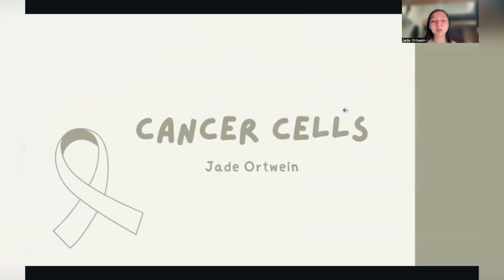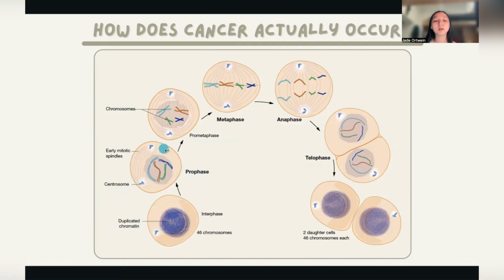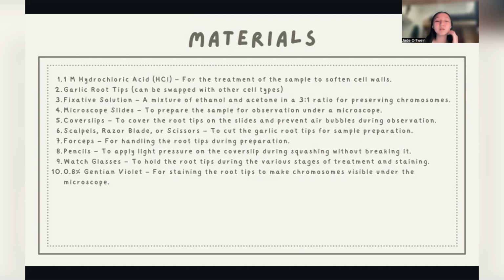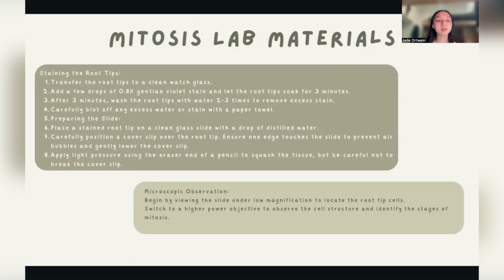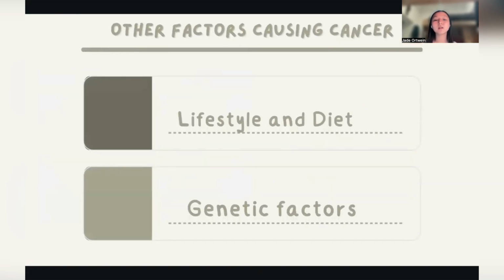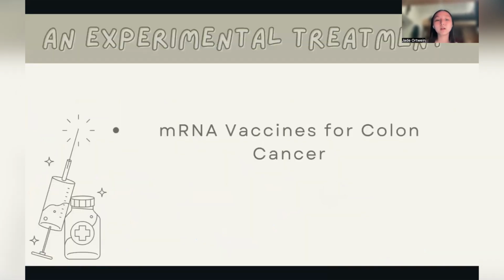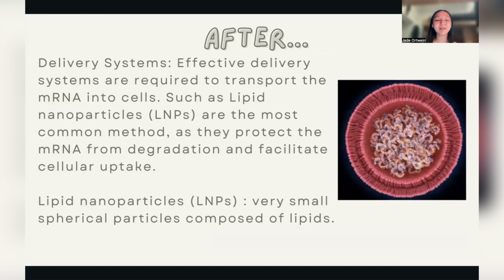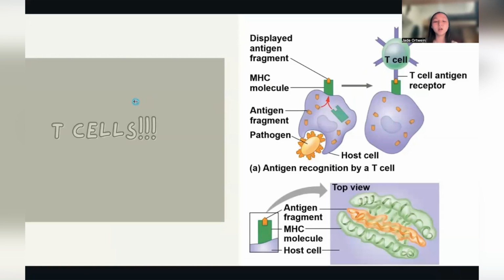Let's Talk about Cancer: Bio 110 Presentation